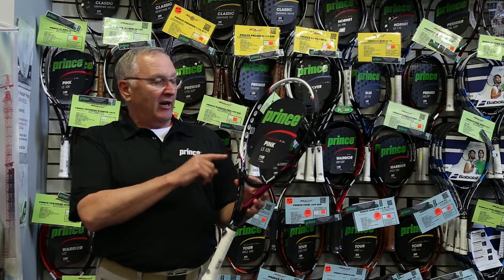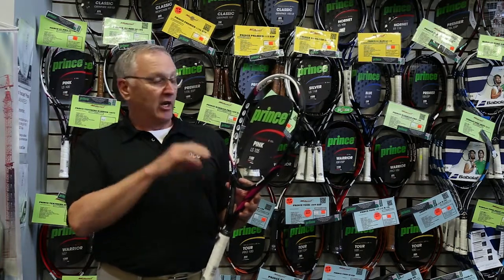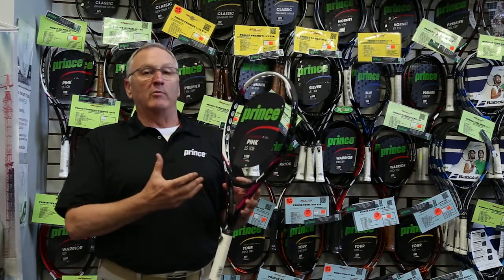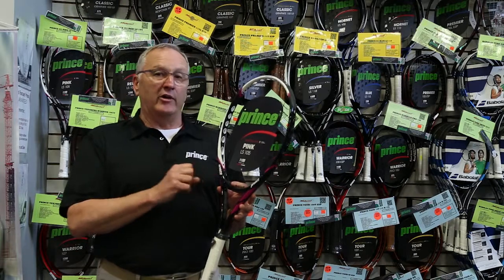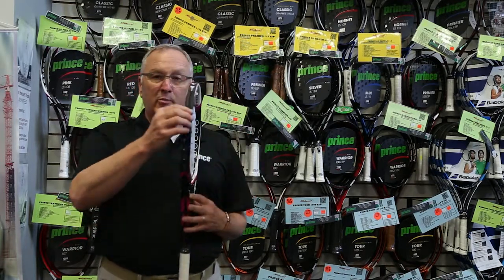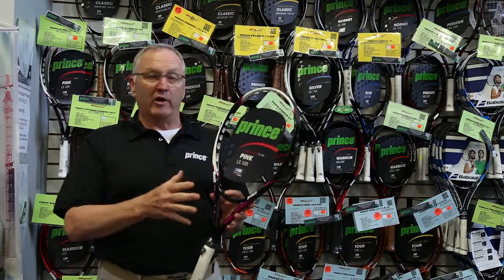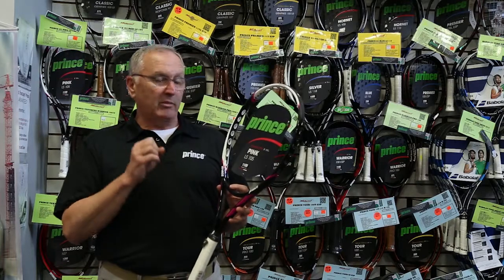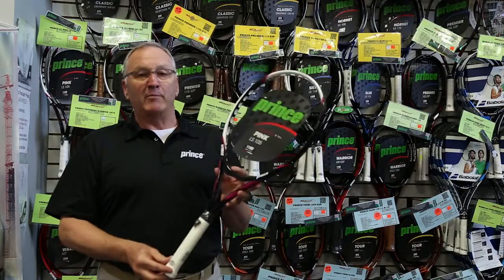Prince Pink LS 105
Prince Pink LS 105 tennis racquet available at Midwest Sports today!